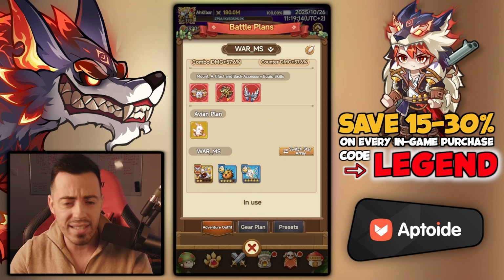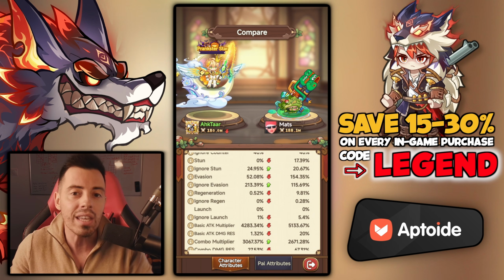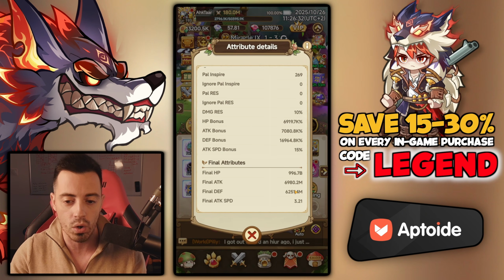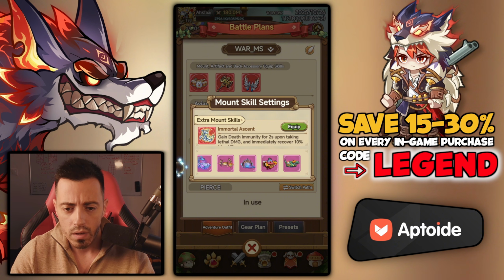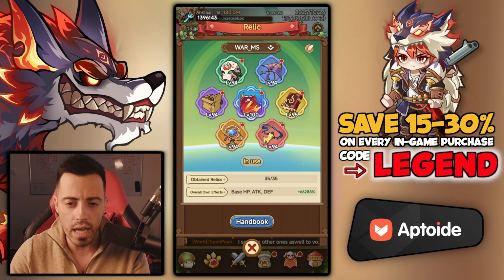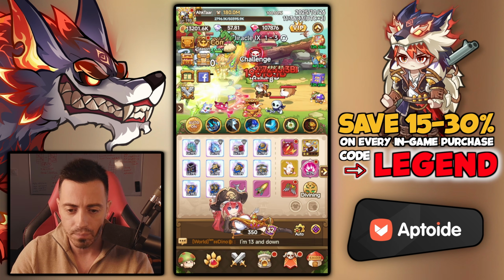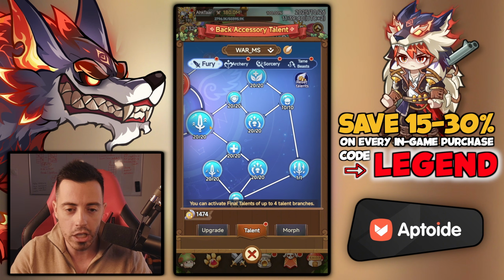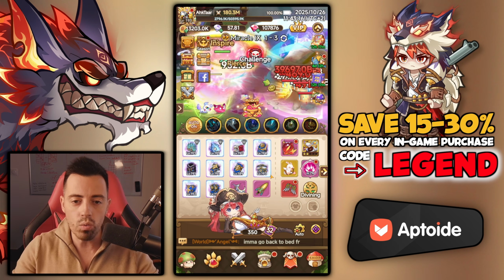NO ARTIFACT - INSANE WARBRINGER BUILD in Legend of Mushroom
00:00 Intro
00:40 SPEND LESS GET MORE with APTOIDE
02:08 KEY ITEMS - Warbringer build in Legend of Mushroom
05:11 PVP WITHOUT ARTIFACT - Warbringer in Legend of Mushroom
09:21 SECRET POWER - Warbringer DEF in Legend of Mushroom
12:39 NO ARTIFACT BUILD - Warbringer in Legend of Mushroom
28:31 Outro